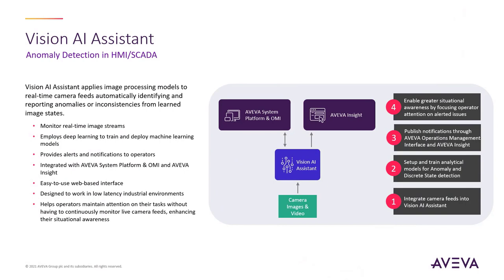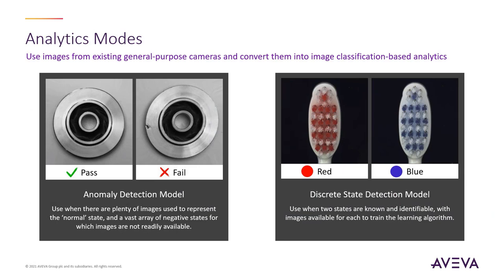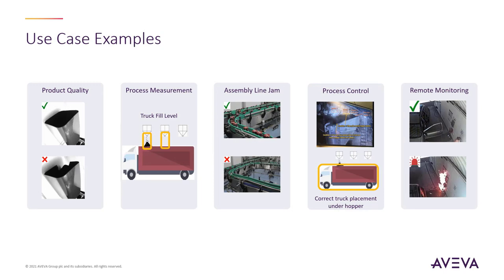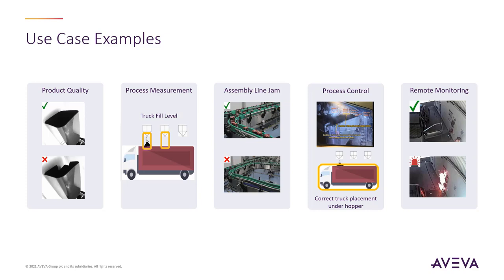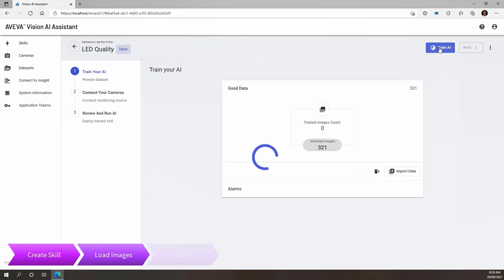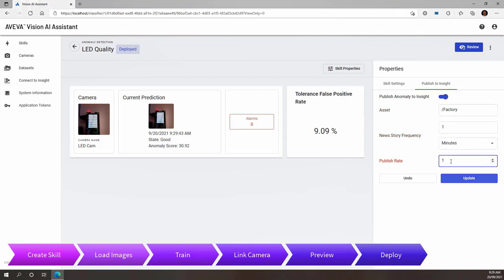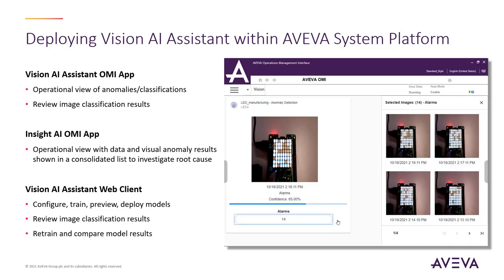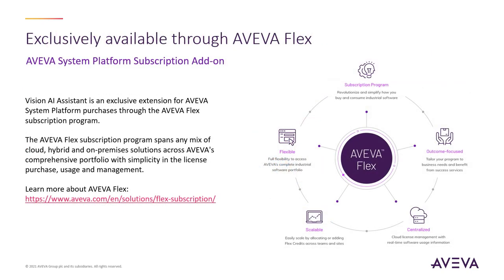Visual Anomaly Detection in HMI/SCADA​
Use images from existing general-purpose cameras and convert them into image classification-based analytics. Vision AI Assistant monitors real-time image streams and provides alerts and notifications to operators for immediate action. Integrated with AVEVA™ System Platform & OMI and AVEVA™ Insight, the solution employs deep learning to train and deploy machine learning models from an easy-to-use web-based interface. Designed for low latency industrial environments, Vision AI Assistant enhances situational awareness by helping operators maintain attention on their tasks without continuously monitoring live camera feeds.